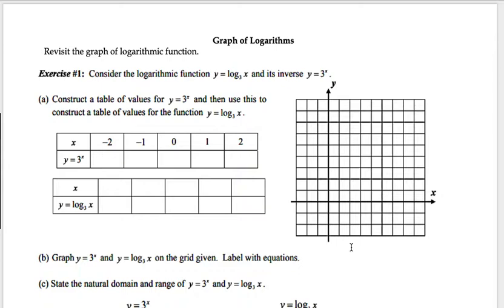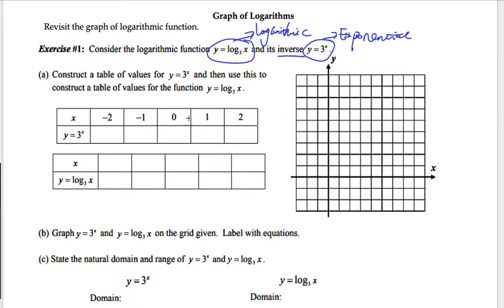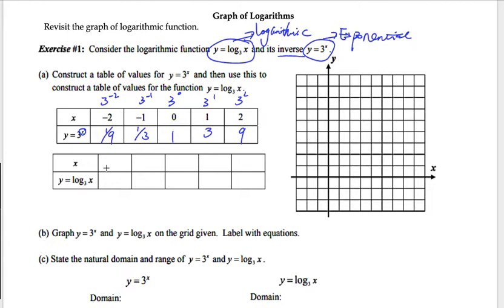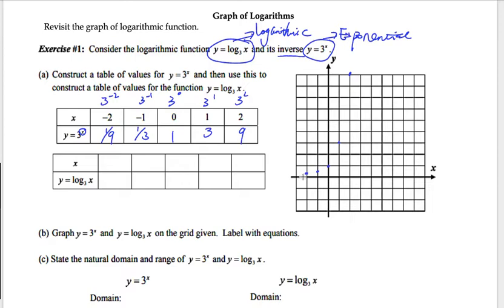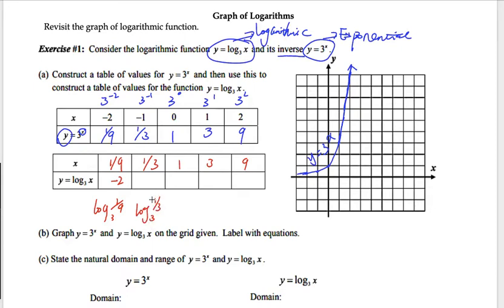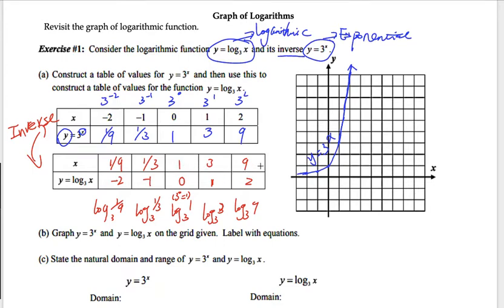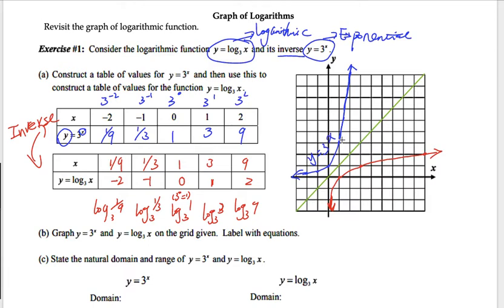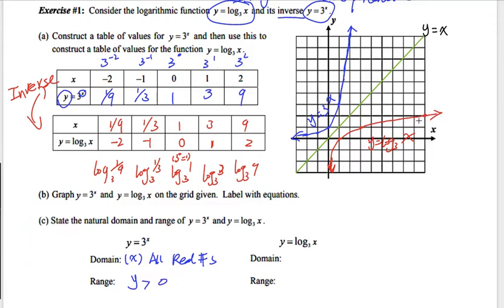4.5_Graph of Logarithms